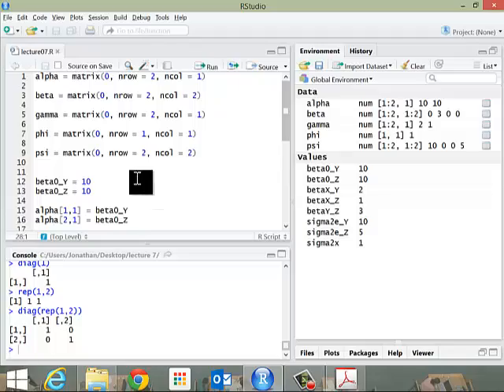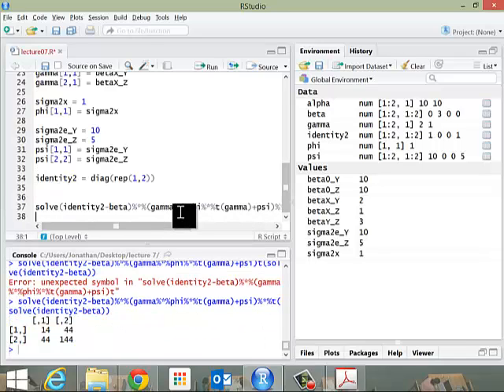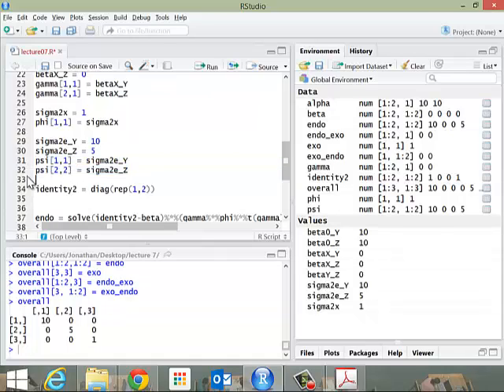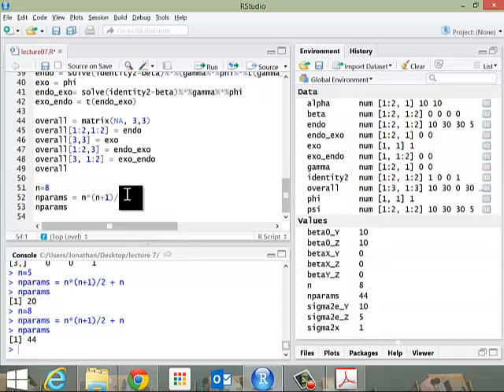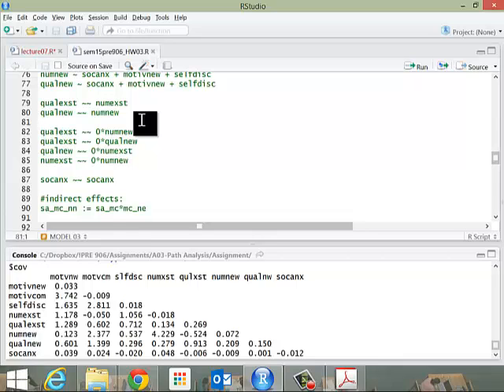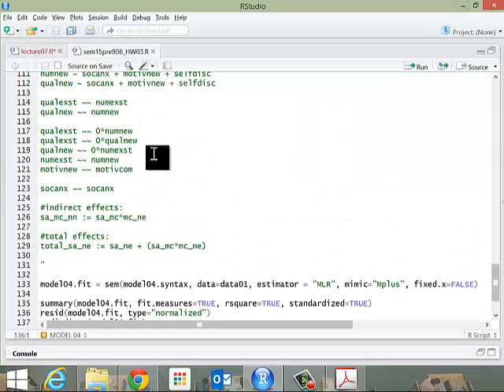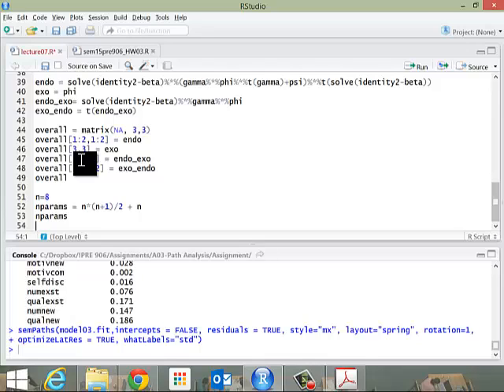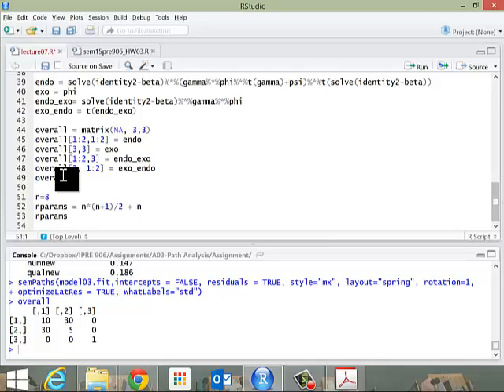Spring 2015 SEM Class, Lecture 7 Part C (EPSY 906)